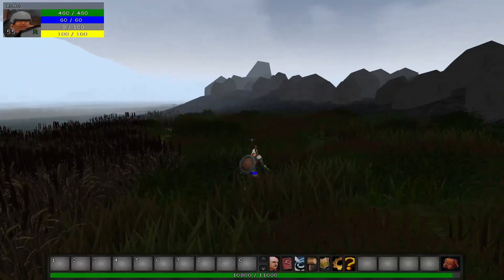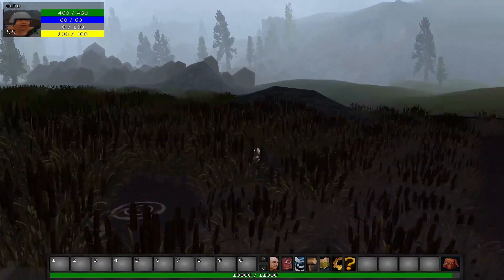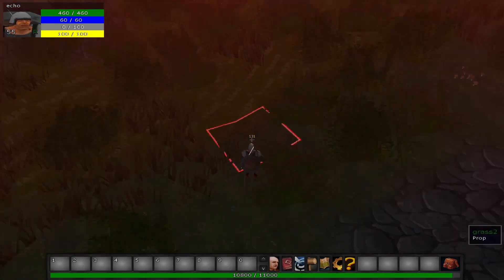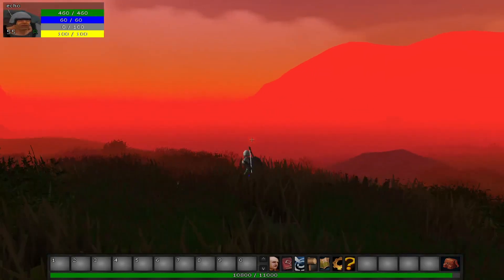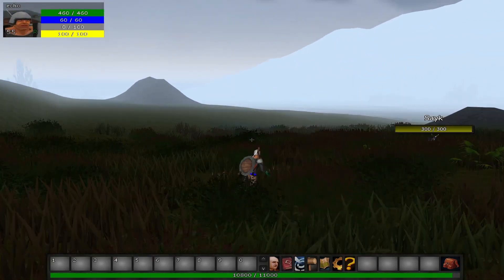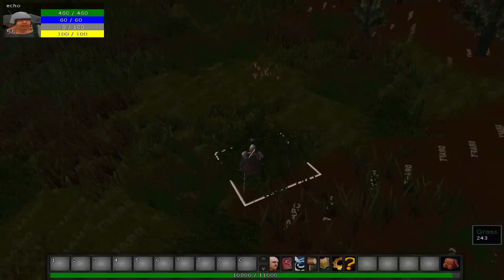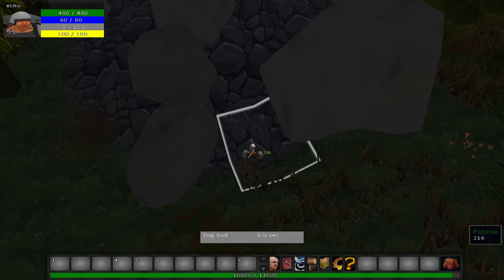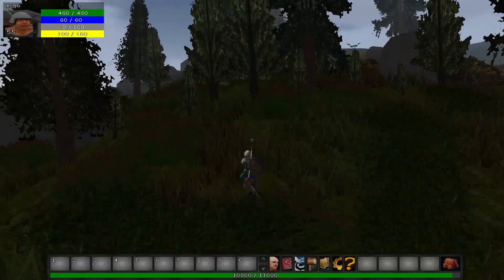Interactions & Foliage - MMORPG Devlog 6 | Monogame | Indie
The 6th Devlog for Ruin an MMORPG I've been solo developing over many years. In this video I'll be talking about the updates to the game over the past 3 weeks, including forward+, polishing, foliage and interactions.

Time Stamps
0:00 : Intro
0:07 : Forward+ & Polishing
0:59 : Foliage
1:25 : Interactions
2:09 : Outro